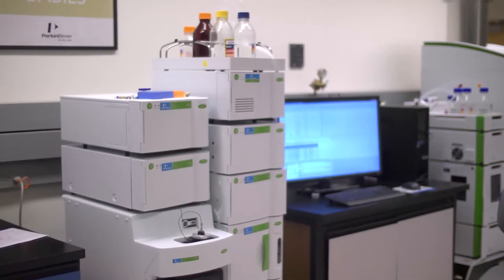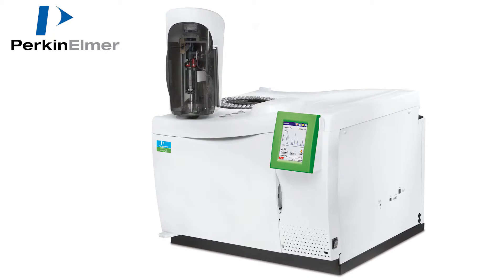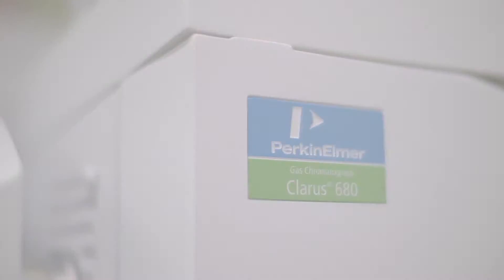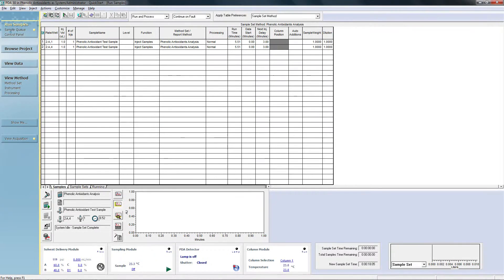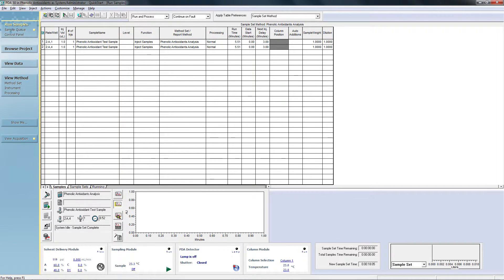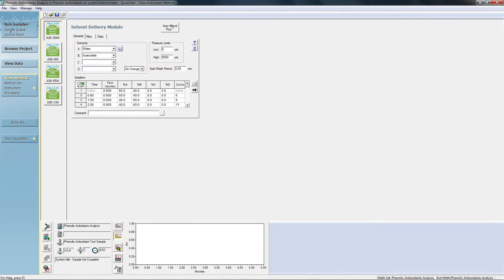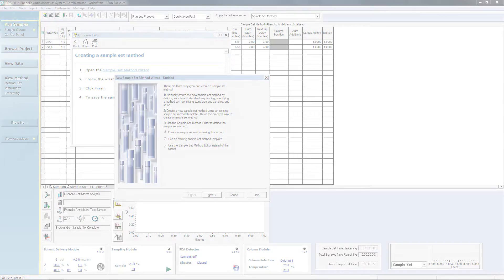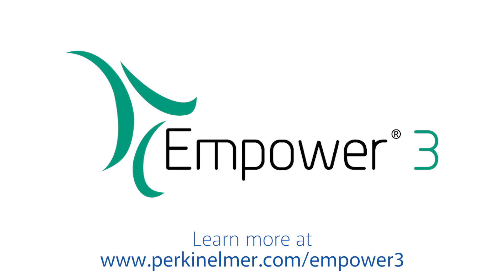QuickStart from Perkin Elmer Easy-to-use Algorithm for your Chromatography Needs